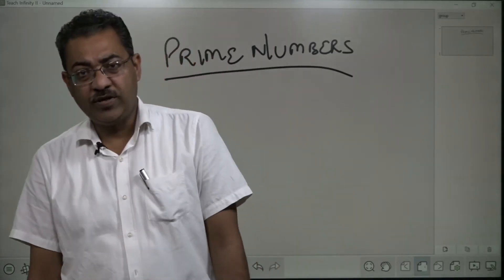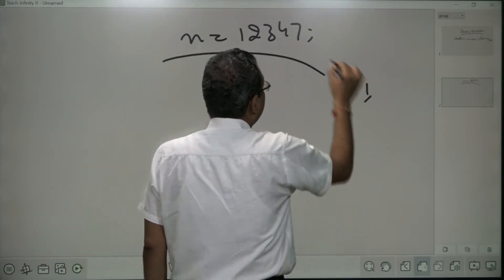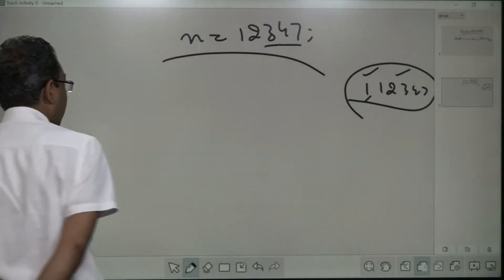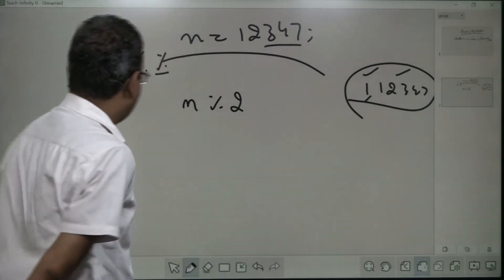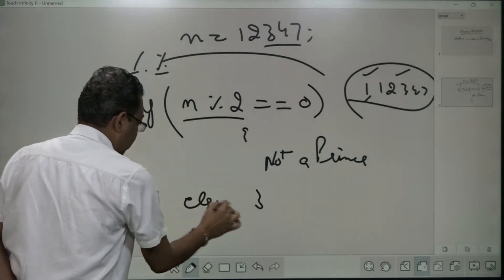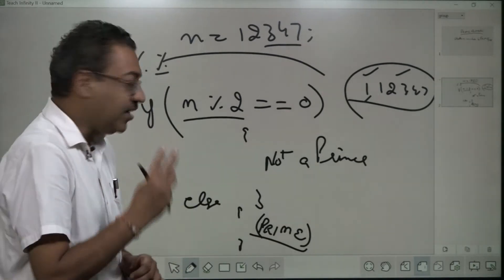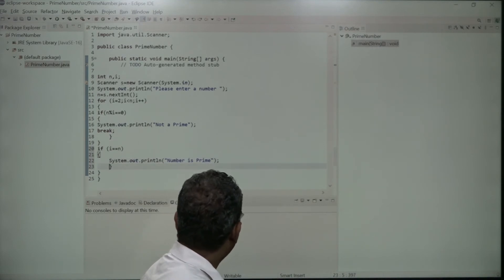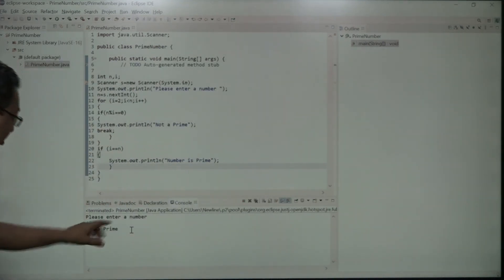Java Program to check whether a given number is a Prime number or not - Java for All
View this video to learn the concept to check whether the number is Prime or not in Java